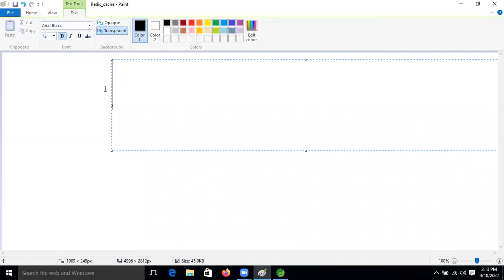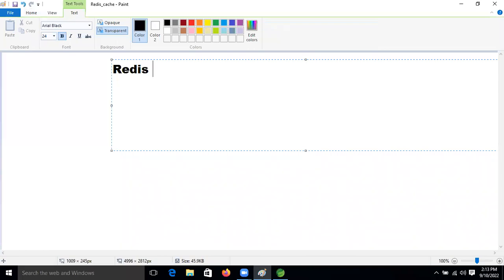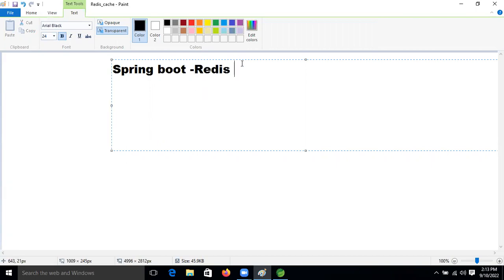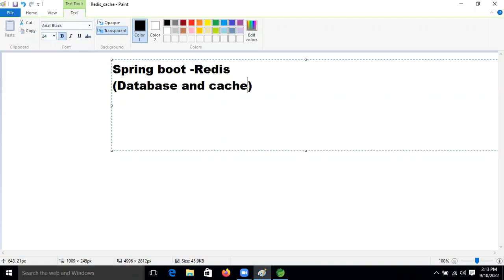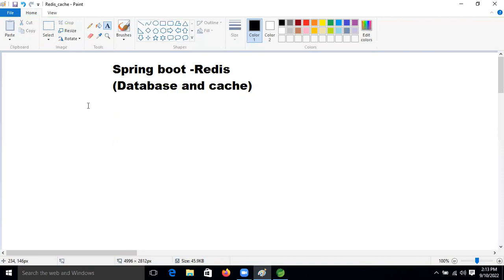Redis Cache and Redis DB || Session 1 || By Mr Ravikant Sir